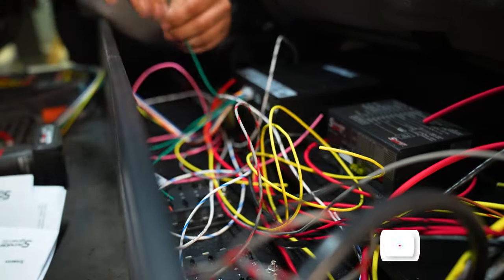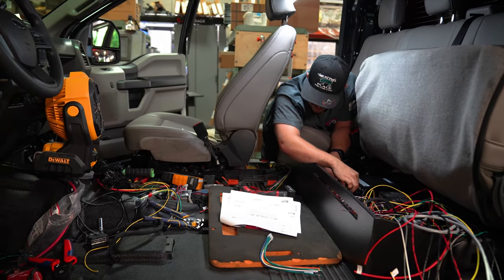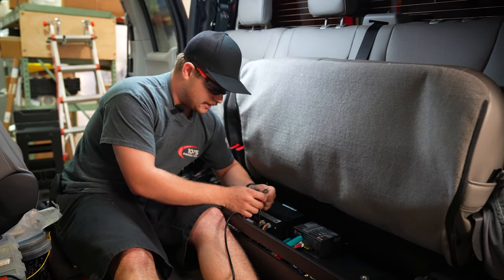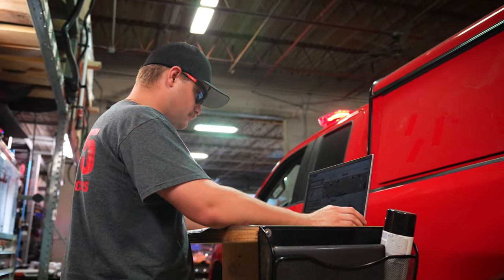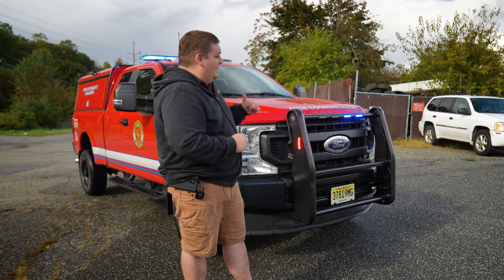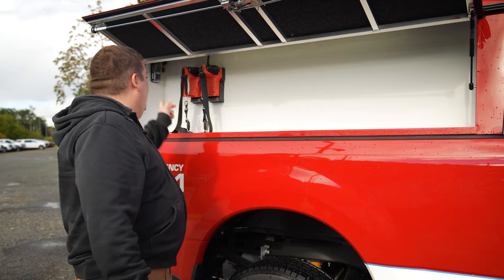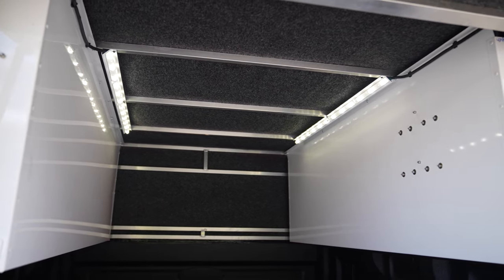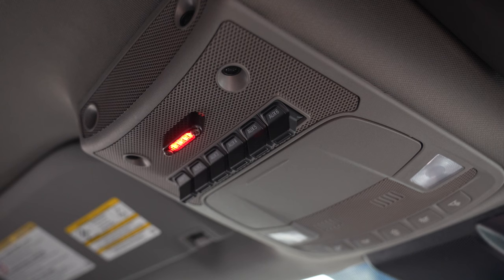New Paterson FD Fire Vehicle | 10-75 Emergency Vehicles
This week's showcase features a brand new fire vehicle, built for Paterson FD!